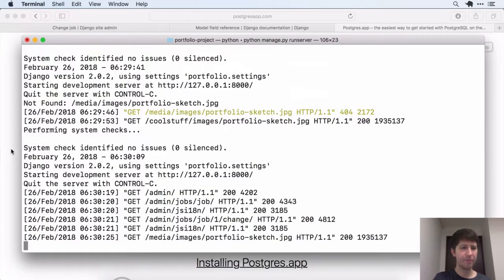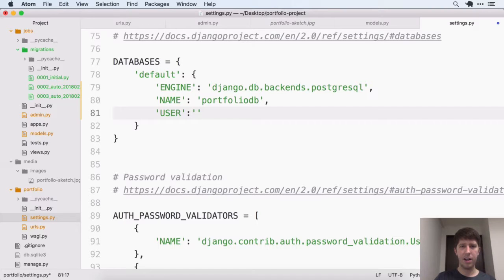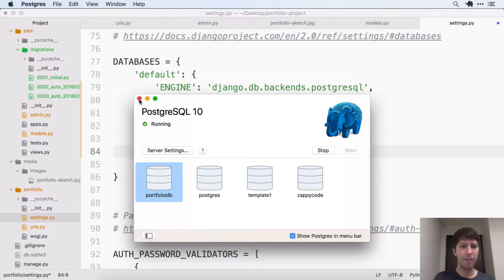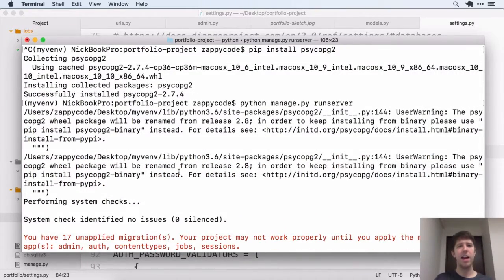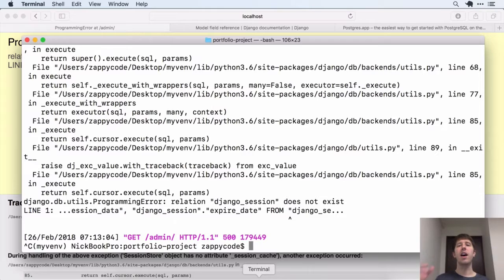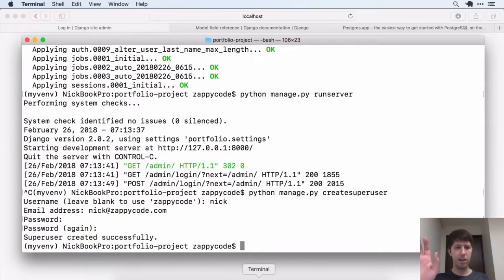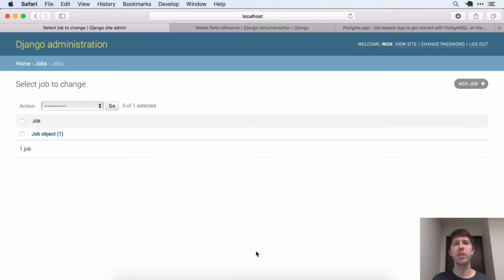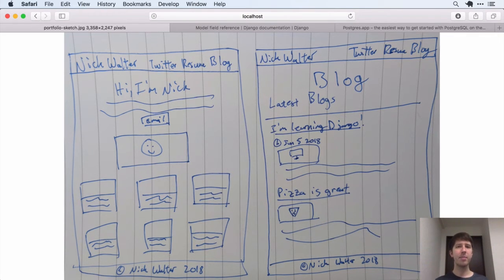23 Postgres part-2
9.